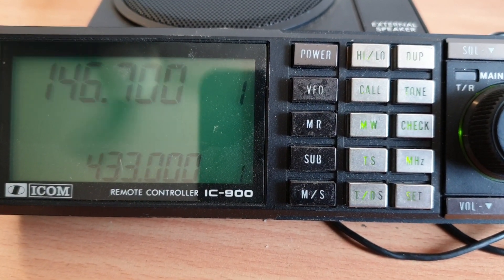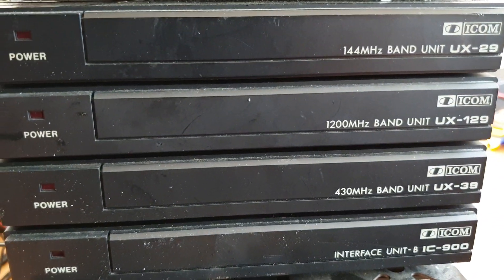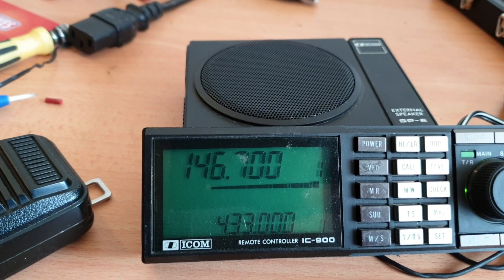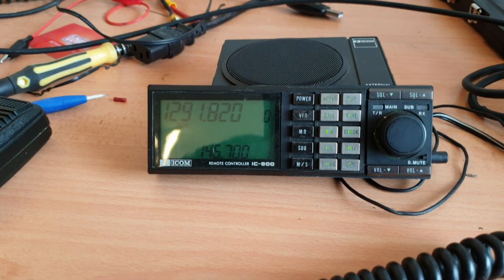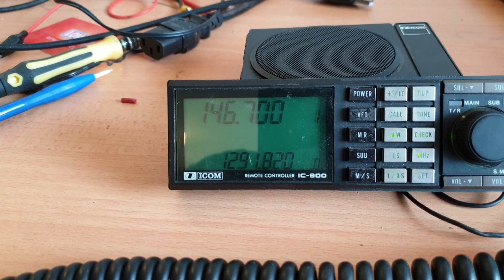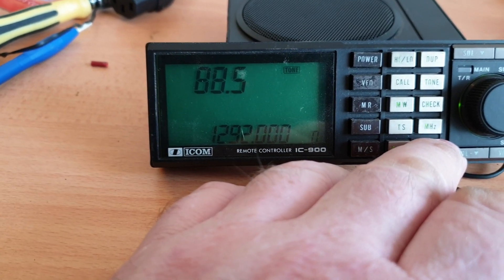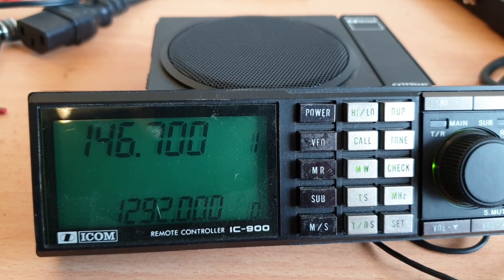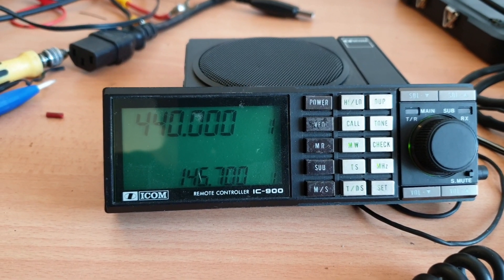Icom IC900 series units. 2m, 70cm and 1.2ghz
Just a look at a very rare set up, the ic900 series of radio. Beautiful receivers on these old girls, but we will be selling 2 full setups, 1x will have 2m 70cm and 1.2ghz and the other for sale will be a dual band 2m 70cm version.  Cheers brenton vk3cm